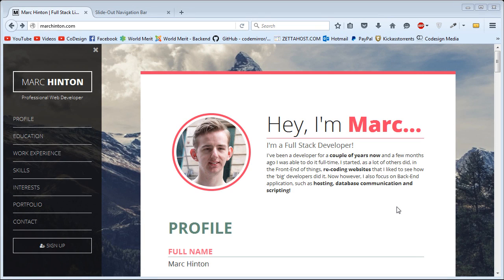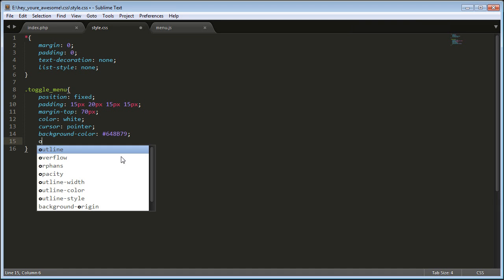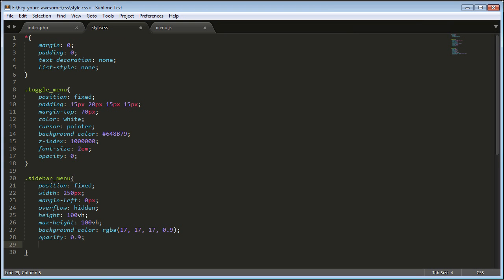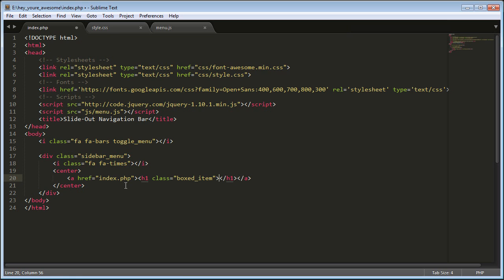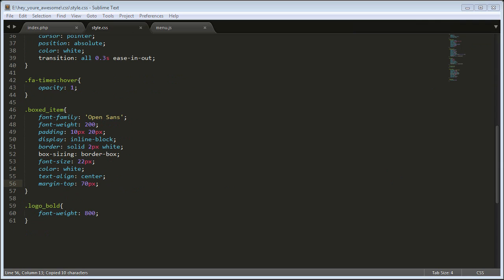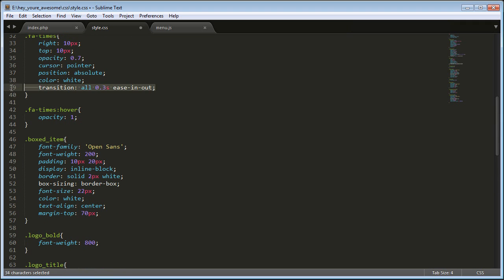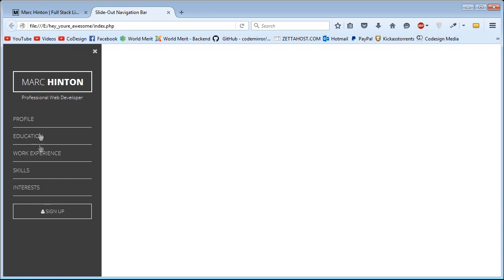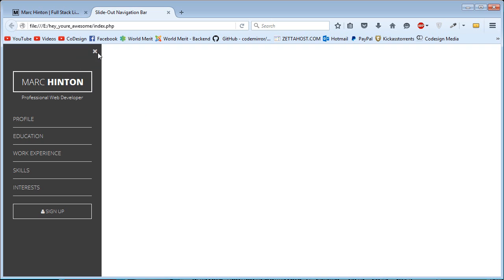The BEST Way to Build a Sidebar! [HTML,CSS,JS]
This video is LONG man! This is a longer version of this explaination where I show you basically how I made the navigation menu on my website. The shorter version is up later today which will explain how to achieve just the functionality (in about a quarter of the time!)

If this video helped you, even a little, then please like it and if you enjoy these videos then if you subscribe they will appear in your sub-box every week and you can be first to see them!